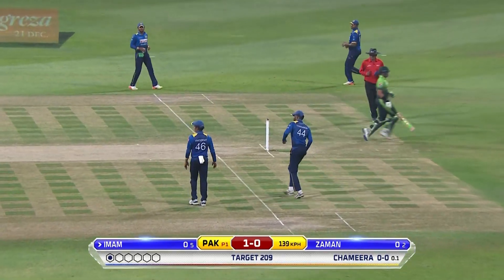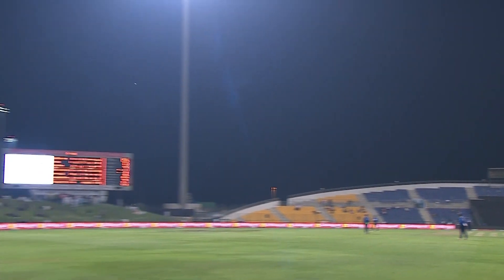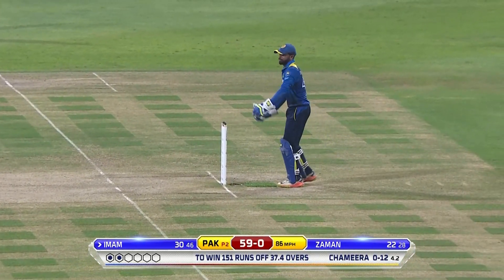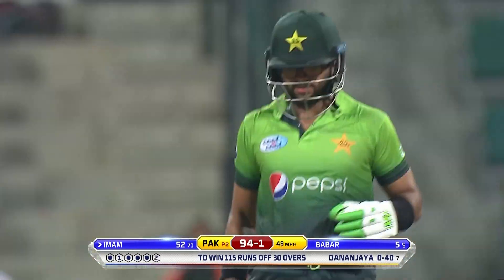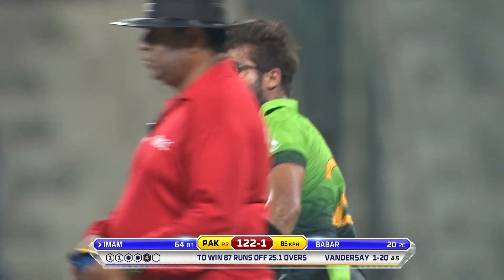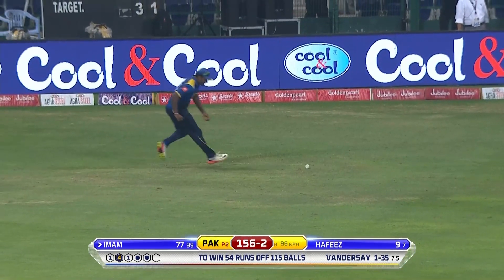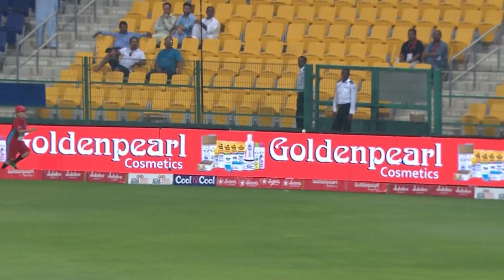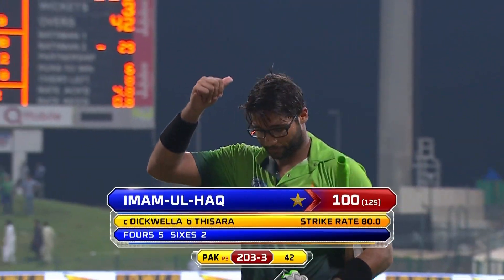Imam-ul-Haq – 2️⃣nd Pakistan Player to Score Century on ODI Debut 🇵🇰 | Pakistan vs Sri Lanka, 2017